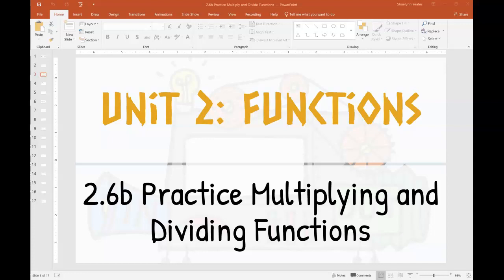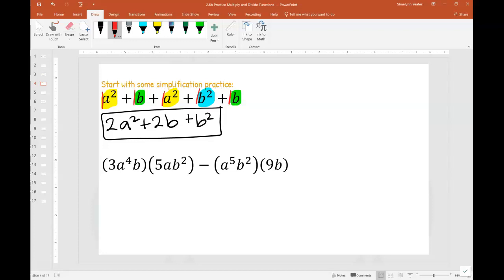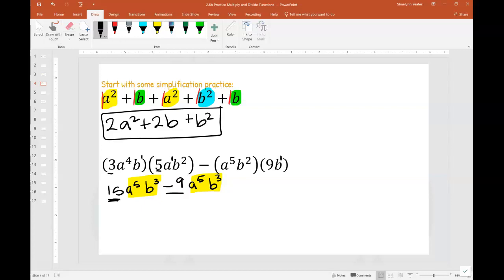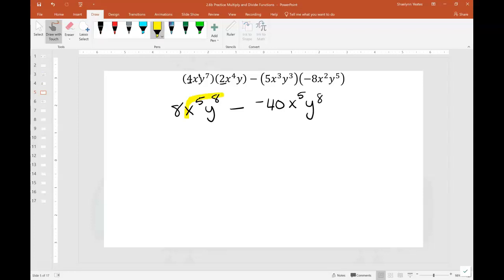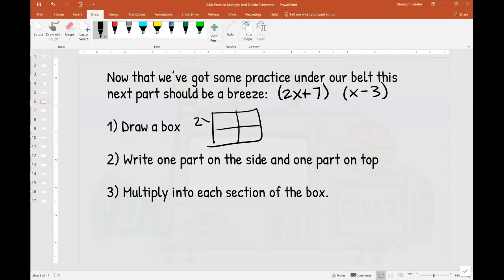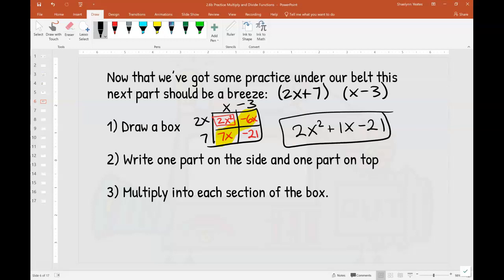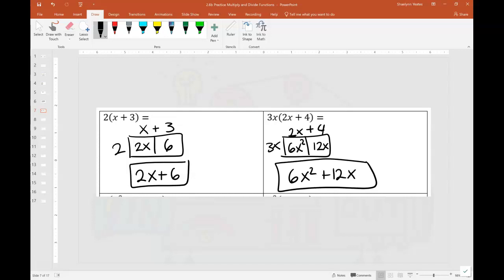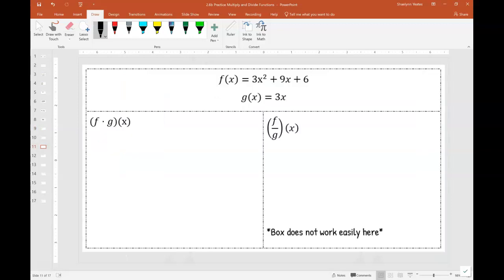2.6b Multiply and Divide functions Practice (1/2)